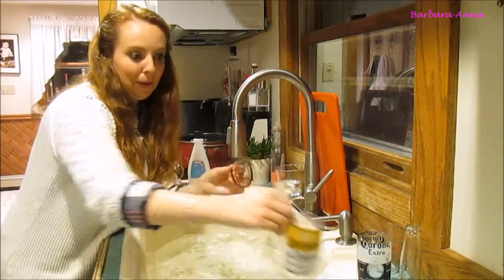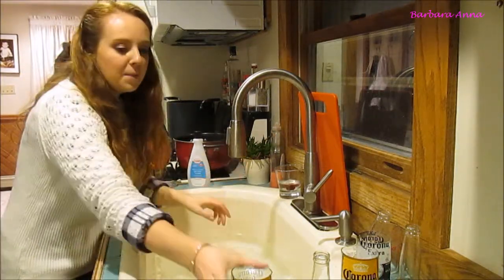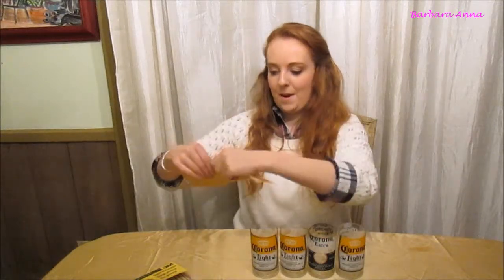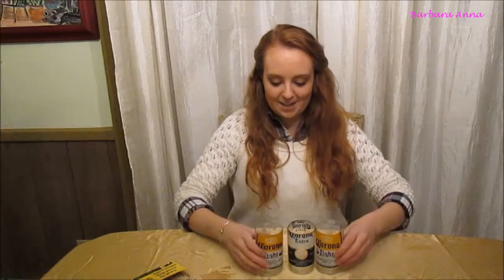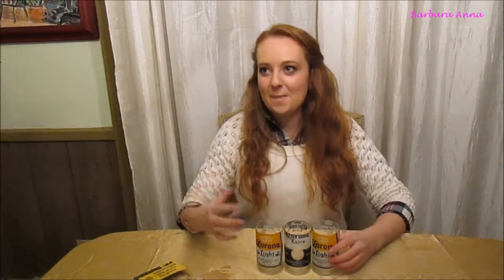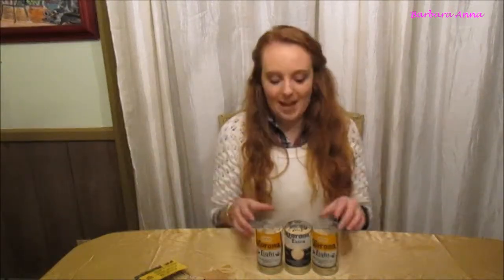DIY Beer Bottle Glasses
DIY Beer Glasses
TWITTER StayExcellenttt
INSTAGRAM LadyBarbaraAnna
PINTEREST LadyBarbaraAnna